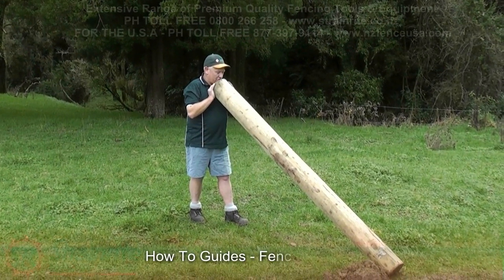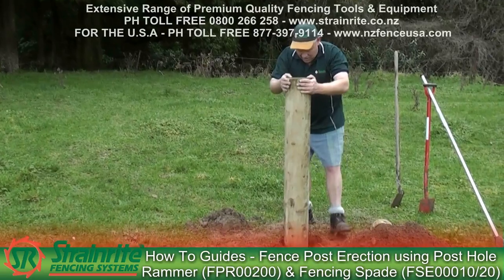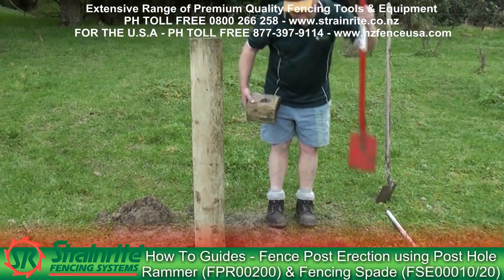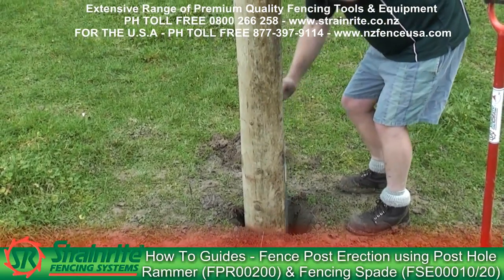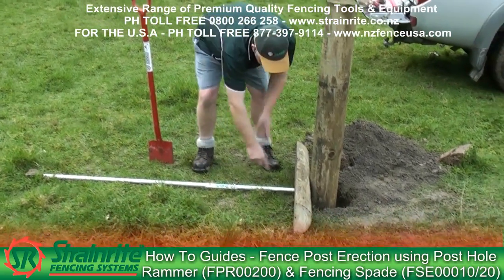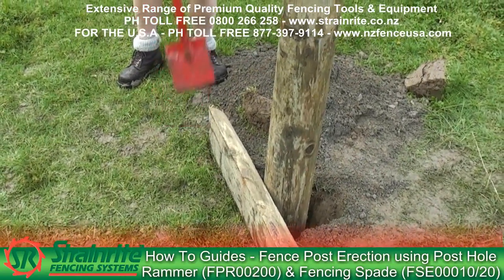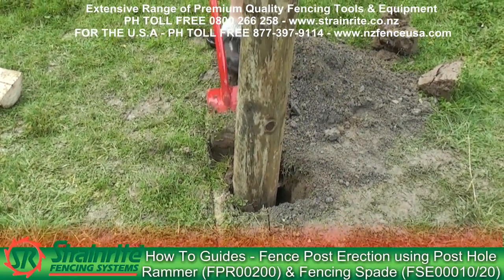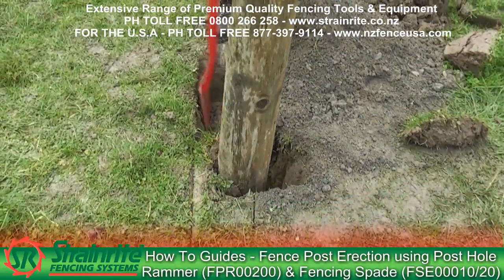Strainrite | How to install a blocked strainer for electric fence Part 2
Welcome to Strainrite Fencing Systems - Serious About Fencing!
New Zealand based manufacturer & supplier of high quality fencing tools and Electric Fencing equipment for over 35 years.

Whether you're a novice fencer or a seasoned fencing contractor, our Strainrite online video tutorials are bound to have something for you.

In this video, our fencing specialist Hugh Morrison is demonstrating how to efficiently erect a fence post using the Strainrite Post Hole rammer (FPR00200), Fencing Spade (FSE00010-20), & with the use of a breast plate.